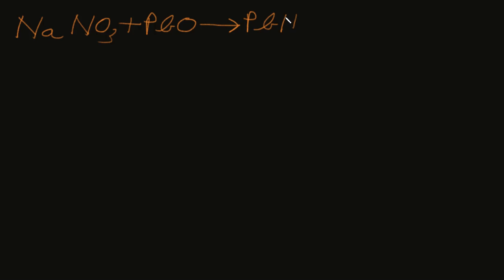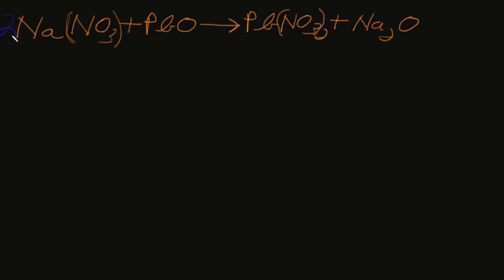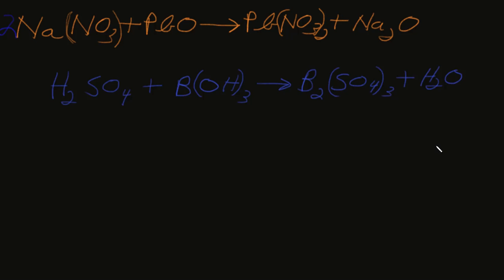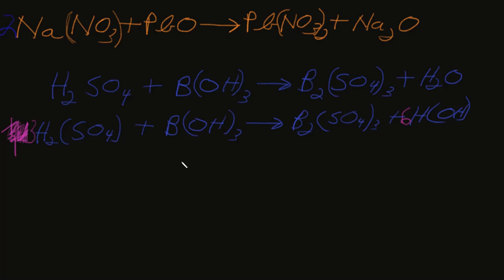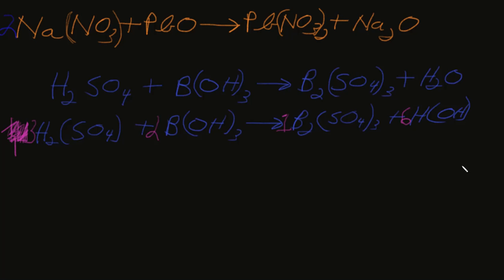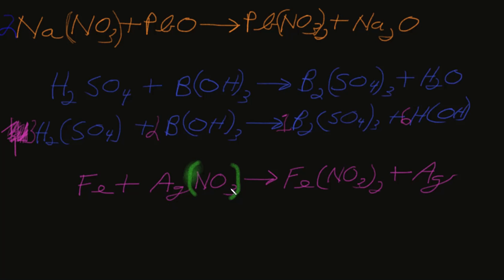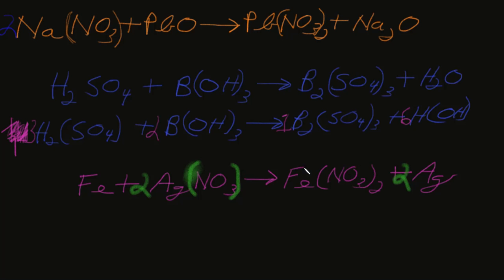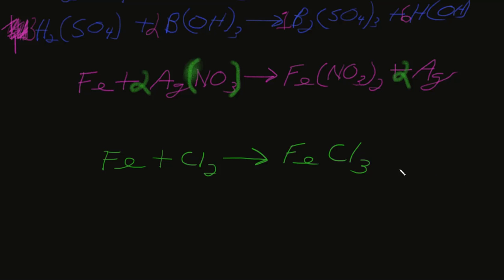Balancing Chemical Equations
Examples of balancing chemical equations